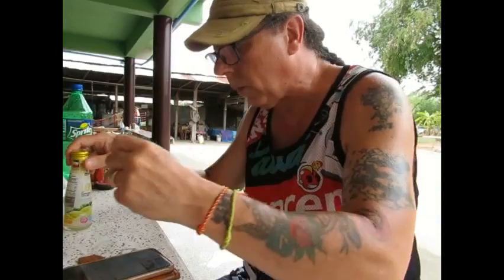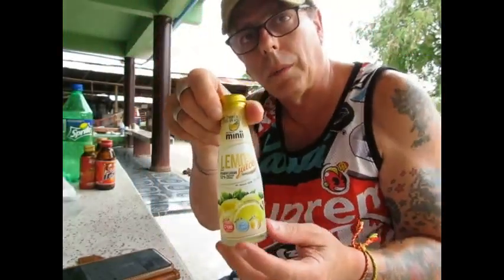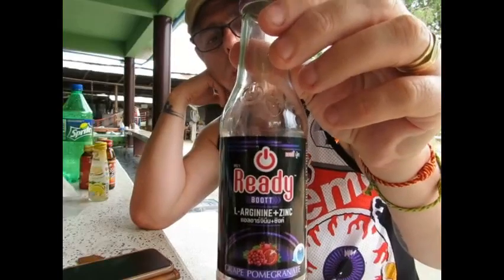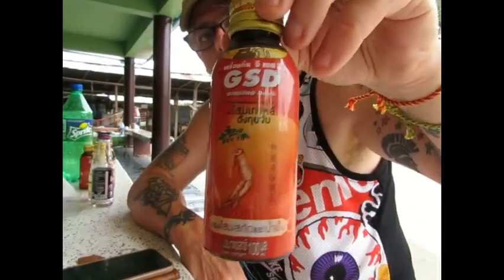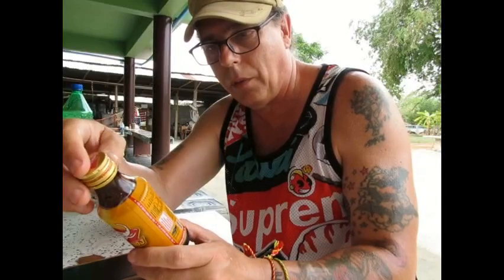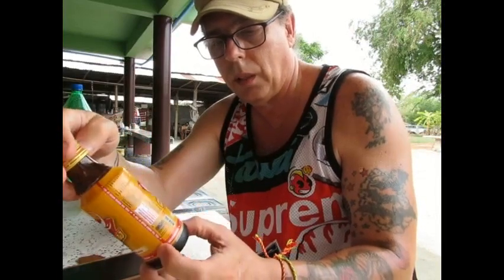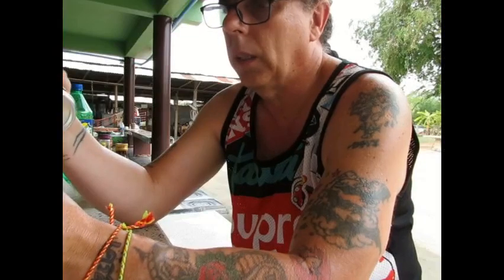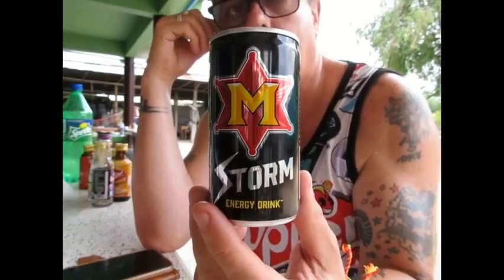Thailand energy drinks part 2 Vlog #5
Here we have a selection of Thai energy drinks part 2,I hope you enjoy it.If you can clicklike,subscribe,share if you like,comment,hit the notification bell to stay update with my latest videos.Thanks for watching.David